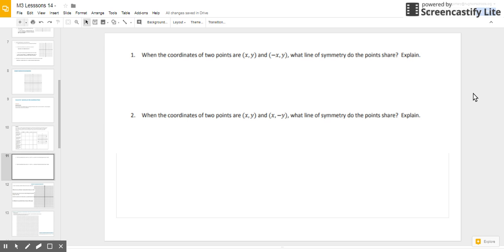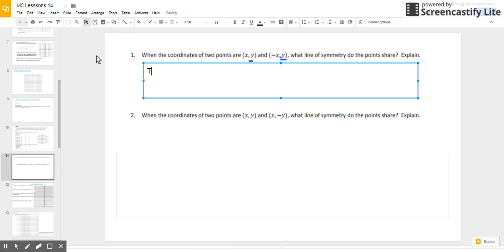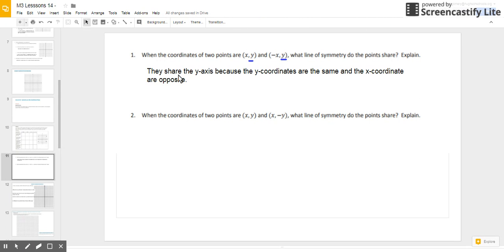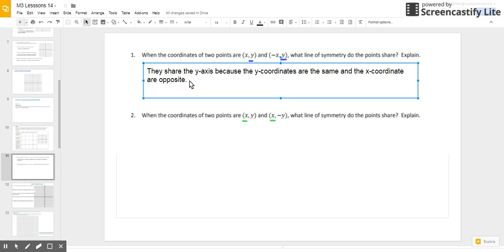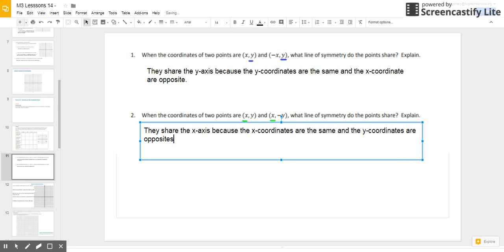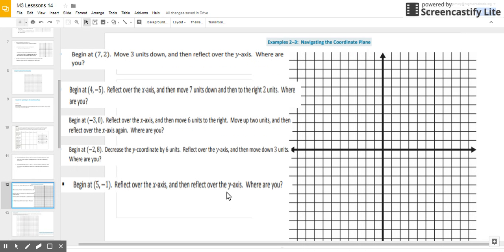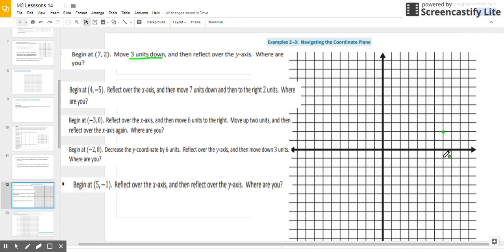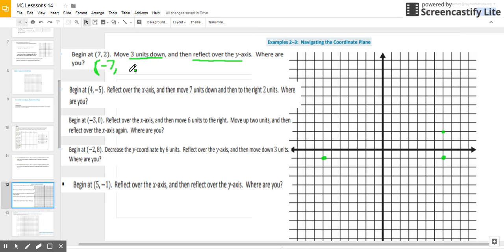M3 L16 part 3